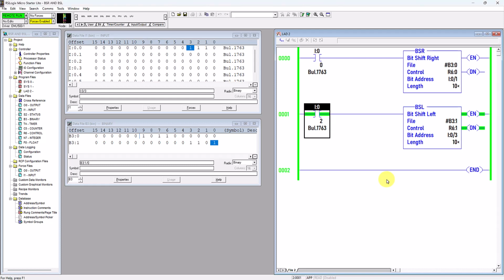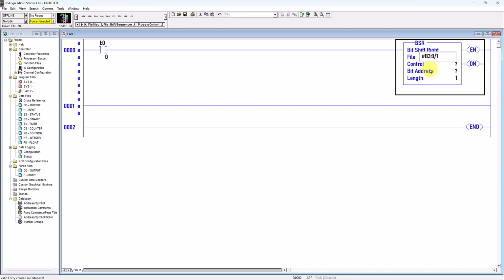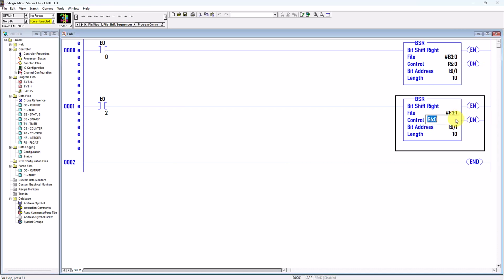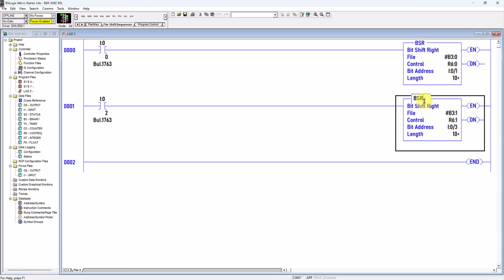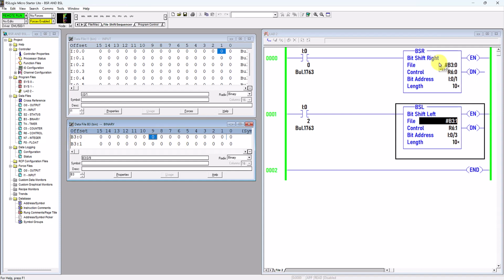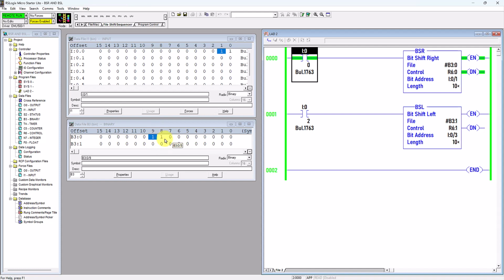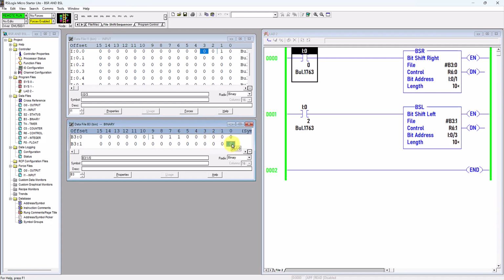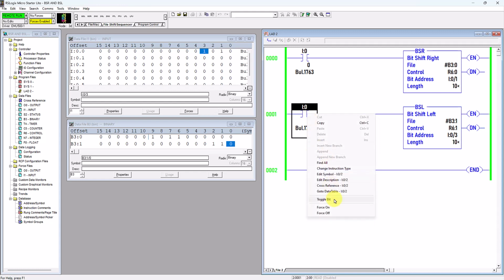Basic PLC 35 : BSL Bit Shift Left and BSR Bit Shift Right Shift Instructions in Allen Bradley PLC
Dive into Bit Shift Left (BSL) and Bit Shift Right (BSR) Instructions in Allen Bradley PLC! 🛠️ Explore the power of these essential commands in industrial automation. Learn how BSL and BSR shift bits to the left and right, respectively, optimizing data manipulation and control in PLC programming. Join us for an informative tutorial on these critical PLC instructions, and discover how they enhance efficiency and reliability in your processes. Don't miss out – click to watch now and elevate your automation skills! 💡